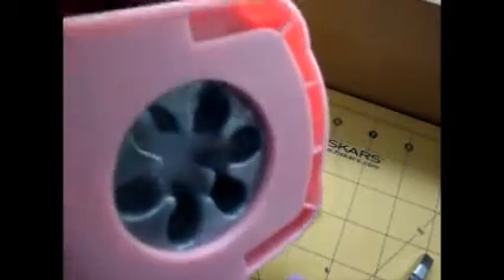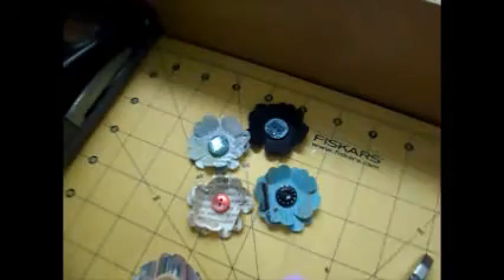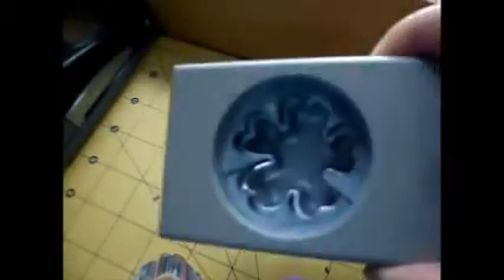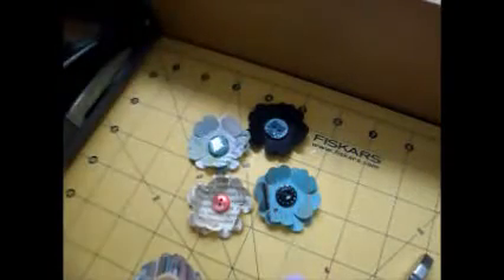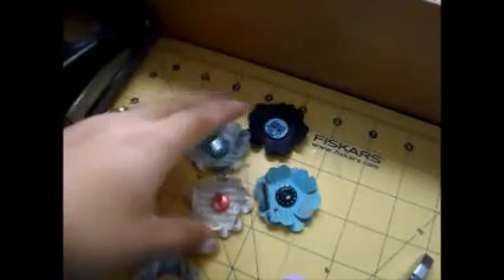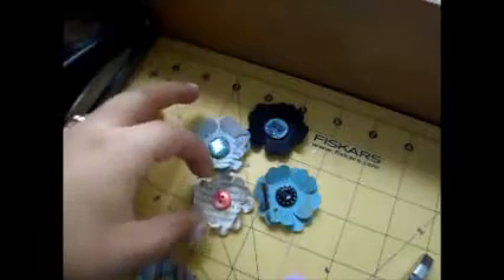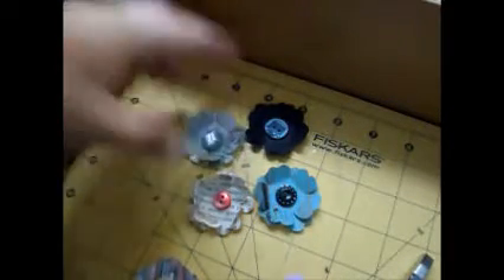DIY Paper Flowers I am addicted LOL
Thanks so much for Joining me you all I hope I inspire you to create! Big Hugs ALICE